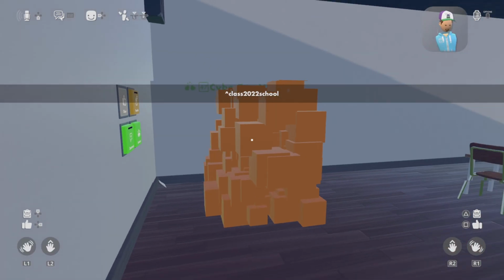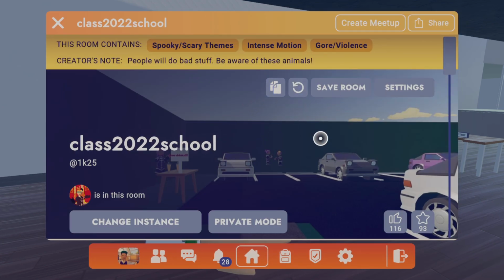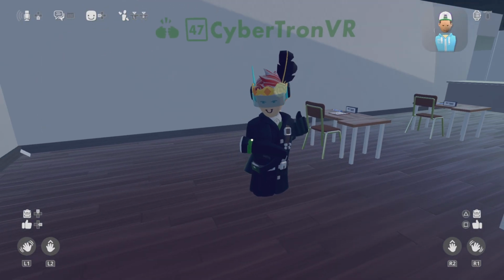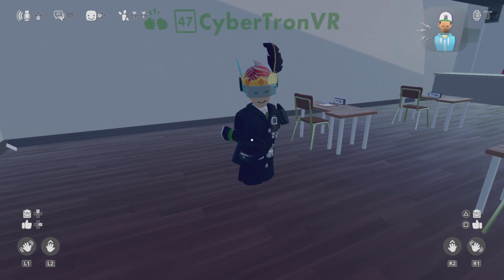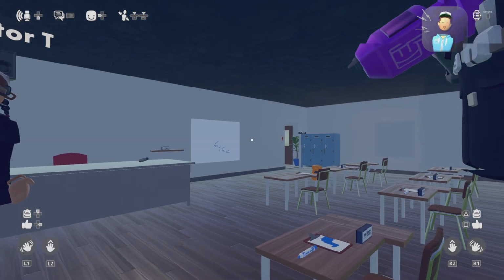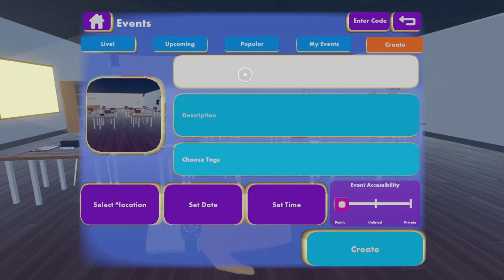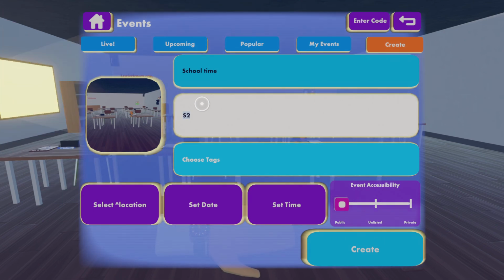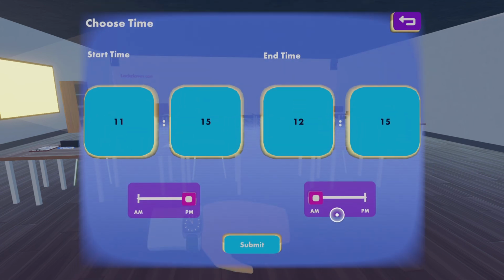Rec Room_20211113230220